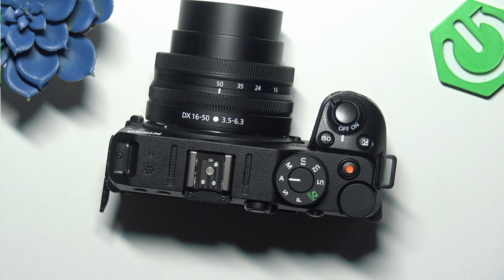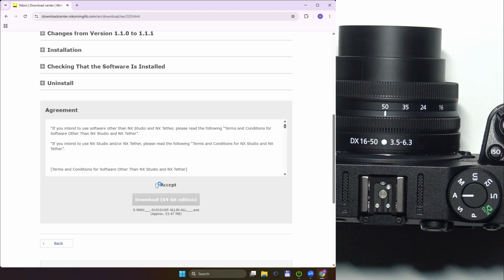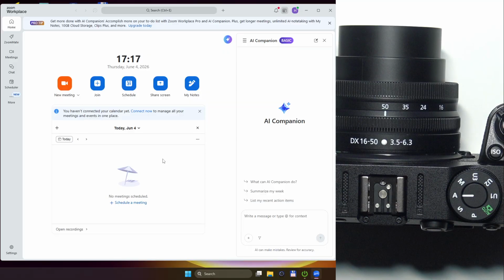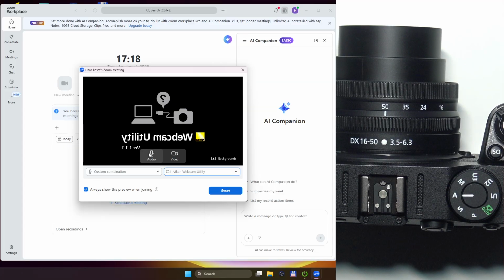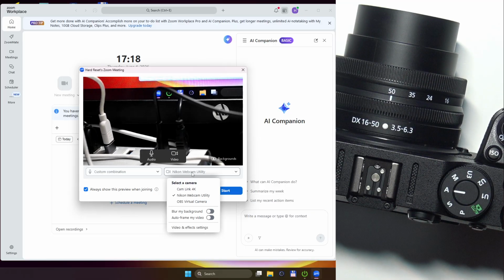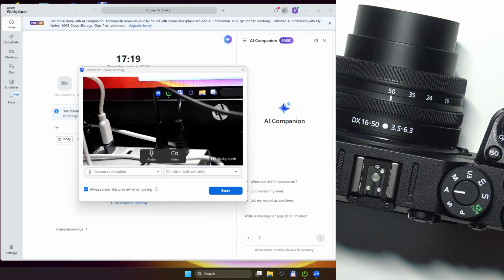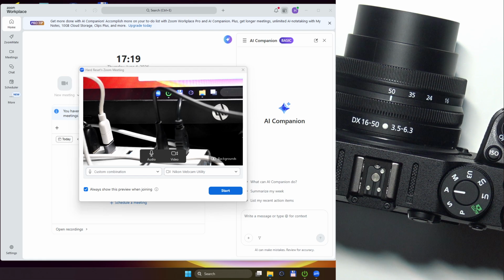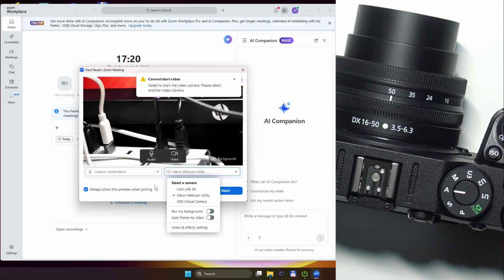NIKON Z30 – Fix Not Recognised as Webcam (Windows)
In this video I show step-by-step how to fix your NIKON Z30 when Windows or apps like Zoom and Teams do not recognise it as a webcam. You will learn where to download and install the Nikon Webcam Utility from the NIKON Z30 download center, how to select NIKON as the camera in meeting apps, how to connect using a proper USB-C data cable, and simple troubleshooting steps (restart, try a different cable or port, test with a phone) to get your camera working as a webcam quickly and reliably.

How to fix NIKON Z30 not recognised as webcam on Windows?
How to install Nikon Webcam Utility for NIKON Z30?
How to connect NIKON Z30 as webcam using USB-C and Zoom?

0:00 Intro – What this video will fix
0:11 Check required drivers on your PC
0:33 Find NIKON Z30 download center & Webcam Utility
0:46 Download and install Nikon Webcam Utility (accept license)
1:14 Open Zoom/meeting app and select NIKON as camera
1:59 Plug camera in with USB-C and turn the camera on
2:28 Troubleshooting steps: restart PC, try different cable or port, test with phone
3:40 Reselect camera or close and rejoin meeting
4:01 Wrap up and final tips